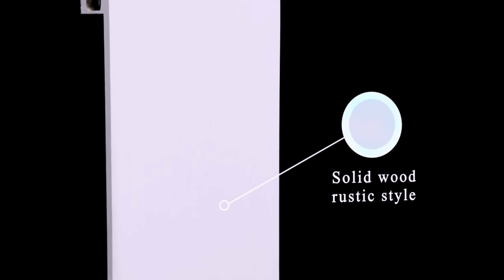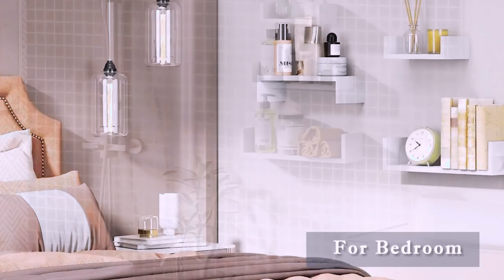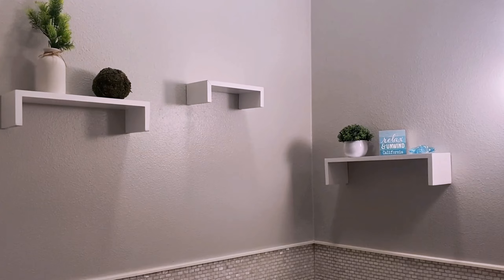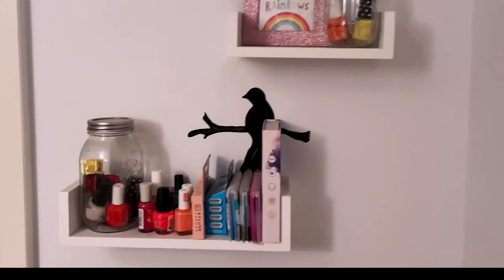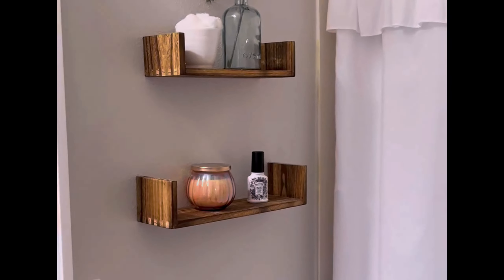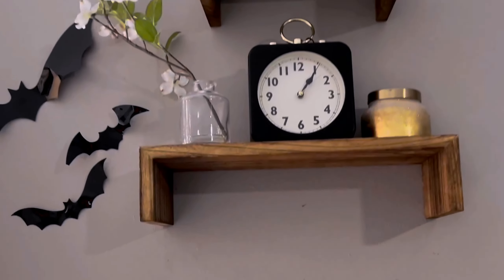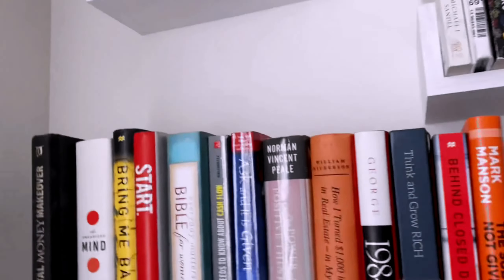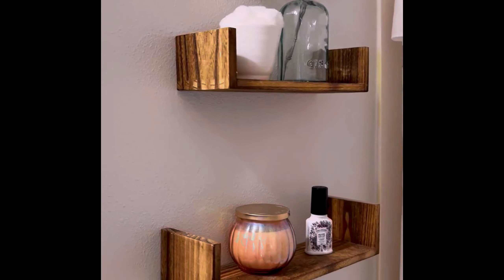SRIWATANA Floating Shelves Wall Mounted, Solid Wood Wall Shelves